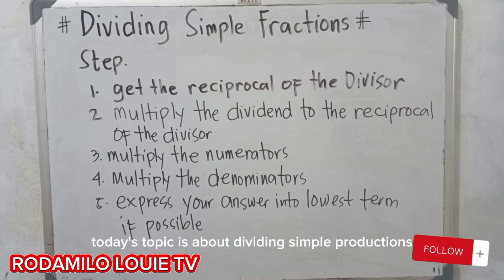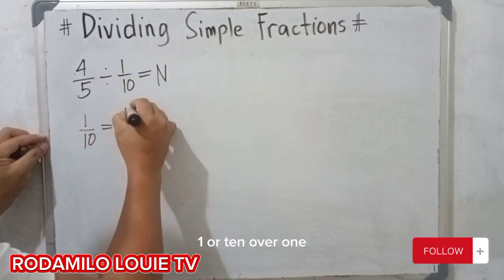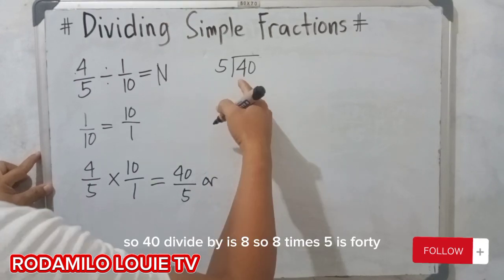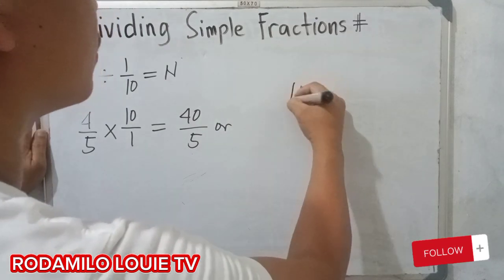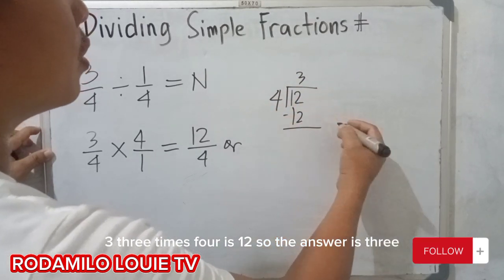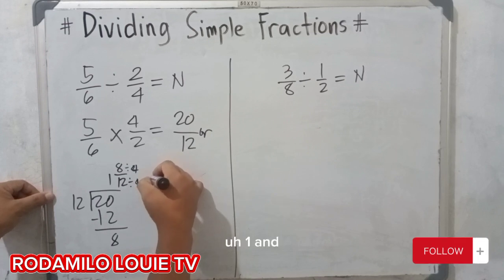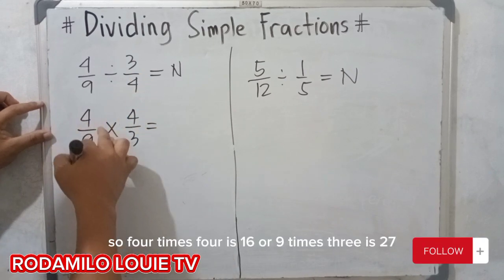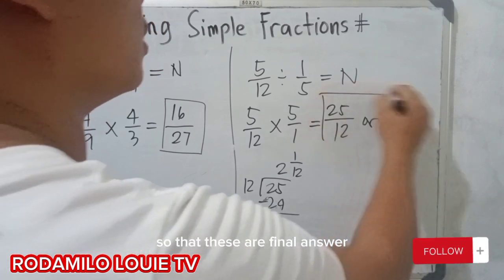DIVIDING SIMPLE FRACTIONS GRADE 6 QUARTER 1 LESSON (BINISAYA)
Math 4, 5 and 6 Math Tutorial Binisaya